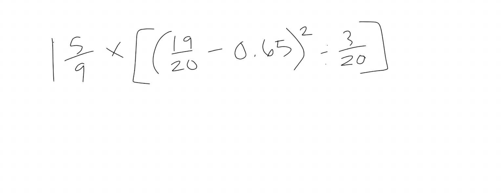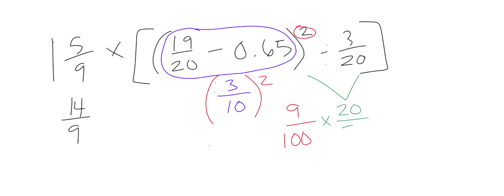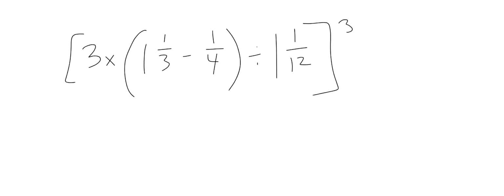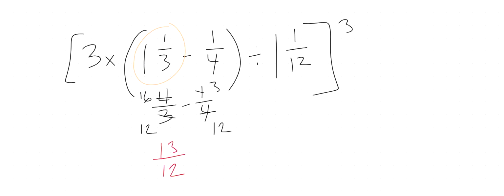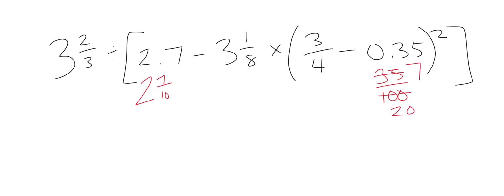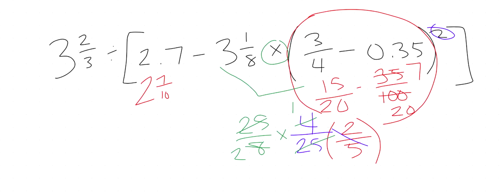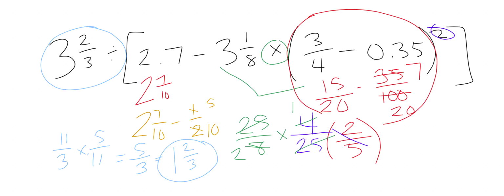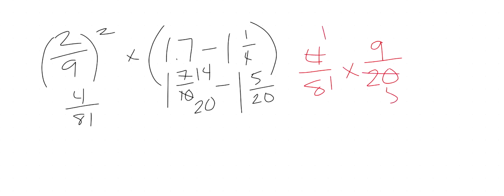Tutoring: Order of Operations with fractions, decimals, and exponents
Get a sample of how Lucia Learning online tutoring/math classes work. This is pre-algebra/7th grade level math.